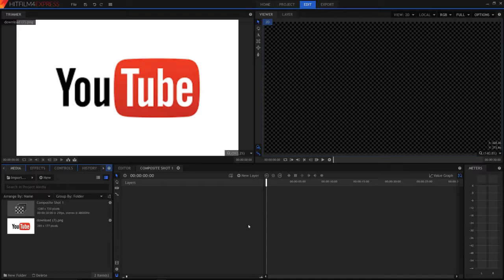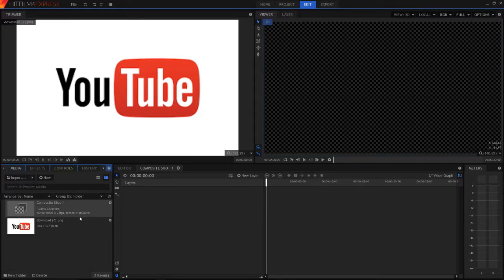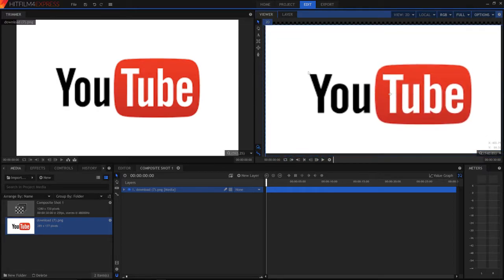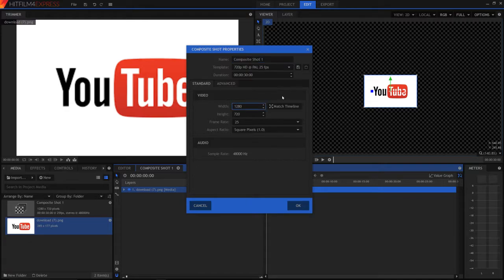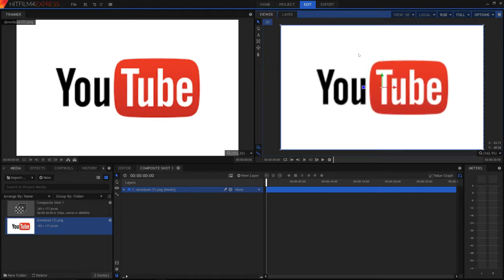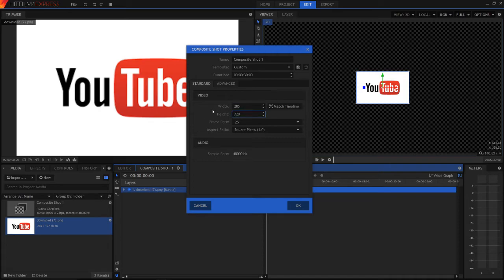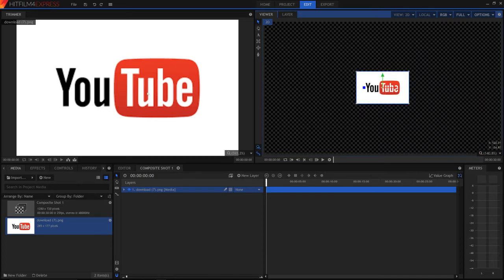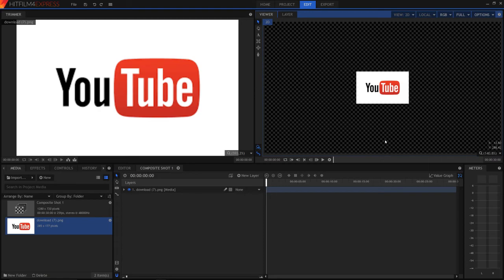How To Change The Size Of Your Screen in Hitfilm 4 Express (For All Levels)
Today I am talking about All The Basics of Hitfilm 4 Express And Why You Should Buy It!!

This software is very basic and useful, with drag and drop features, all the basic features for anyone to understand, if you dig deeper you will uncover many more wonderful effects hidden inside of this amazing software.

Hitfilm is an amazing free app that I recommend for all ages and all levels of video editing, hitfilm is a great software.

Today i show you how to change the screen size of videos and images in hitfilm 4 express
If anyone has any questions at all please leave them in the comments below, I always reply and I am very happy to make any sort of Filmora videos for you.

Hitfilm!!!